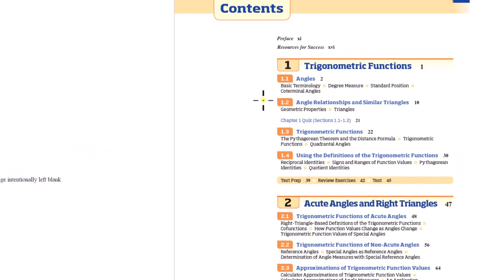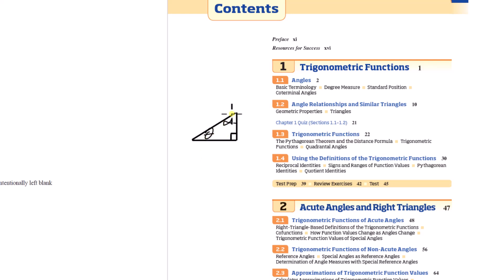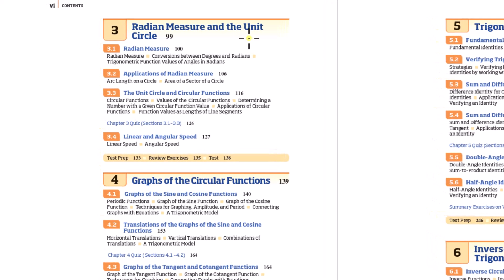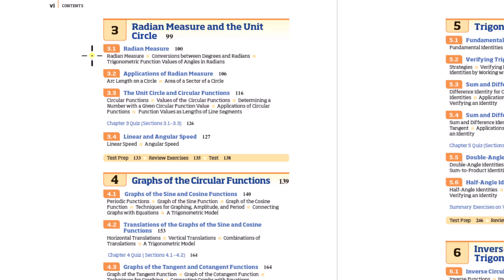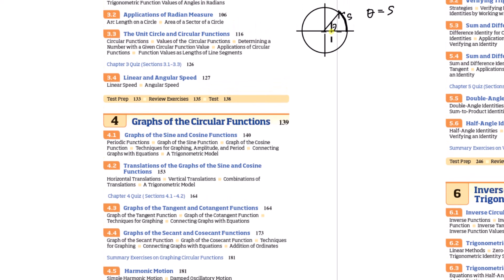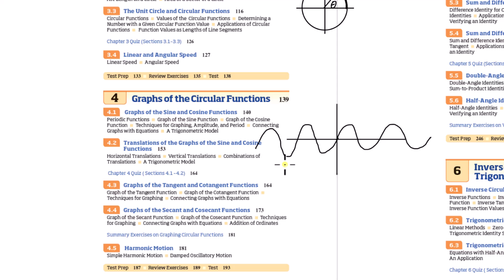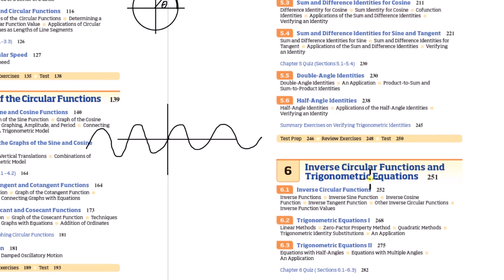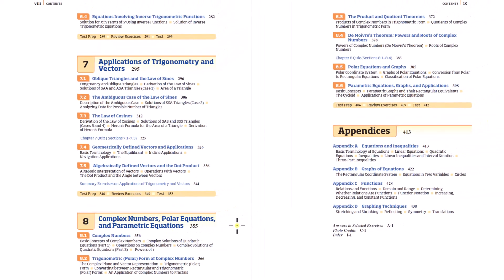Introduction to Trigonometry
In this video, we review the different topics that will be covered in the Trigonometry course.